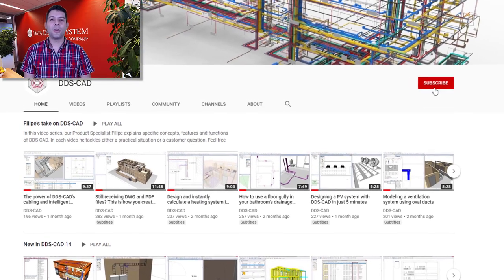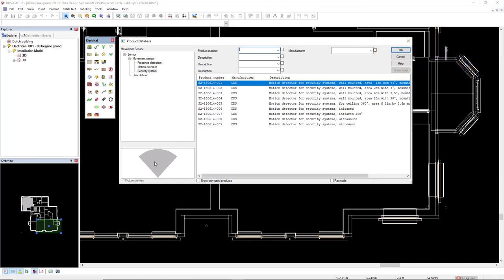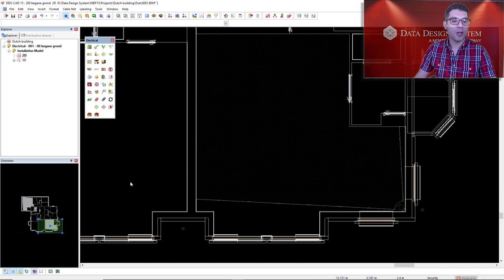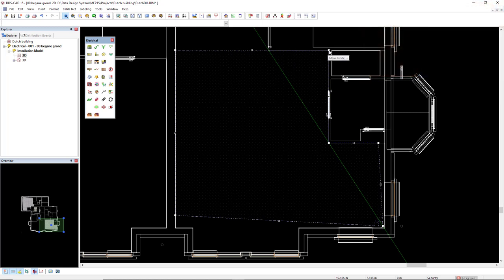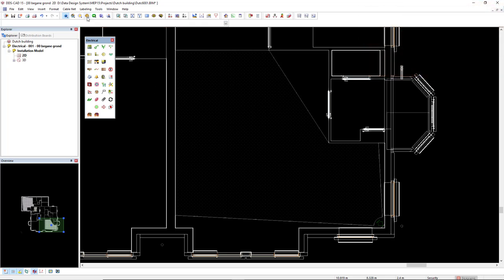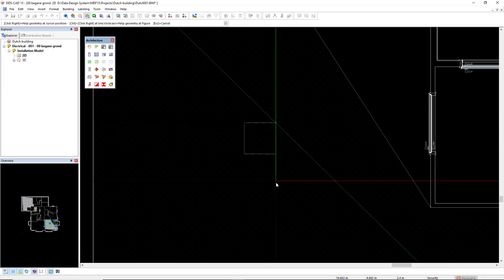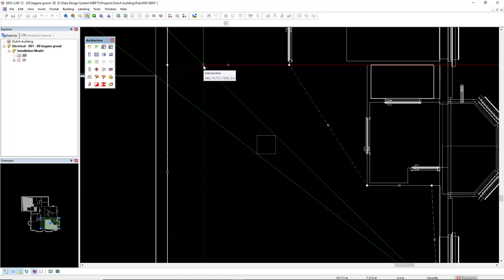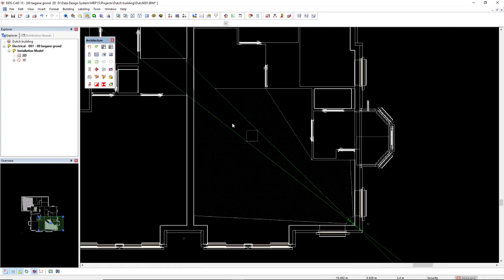Analyzing motion sensor blind spots in DDScad 🕵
In this video Filipe shows how you can easily analyze movement sensor blind spots